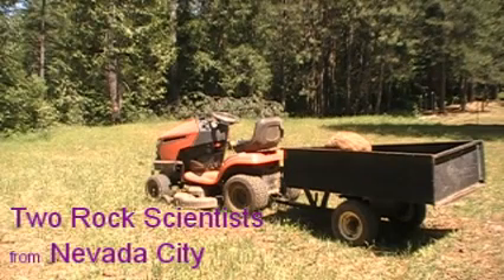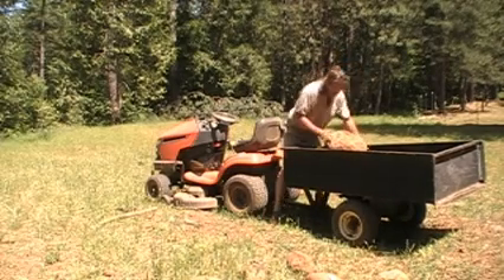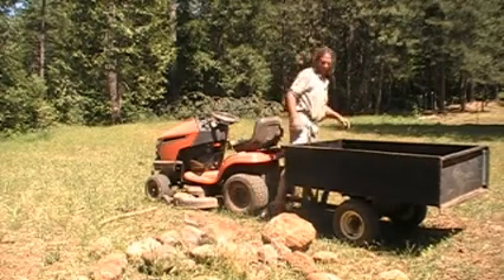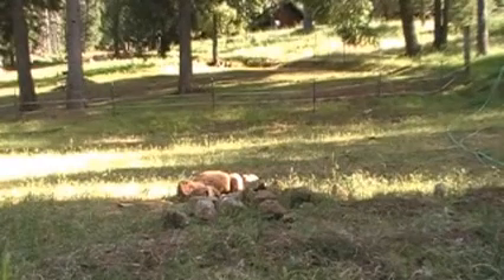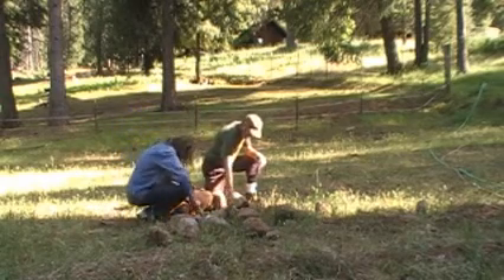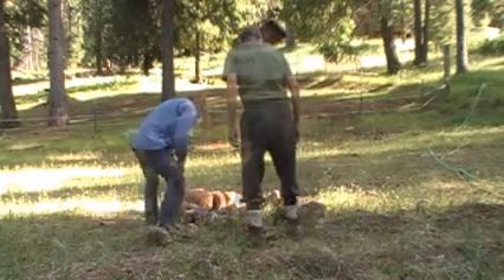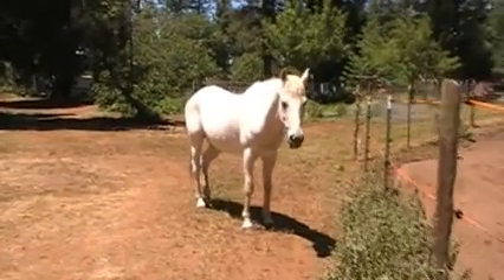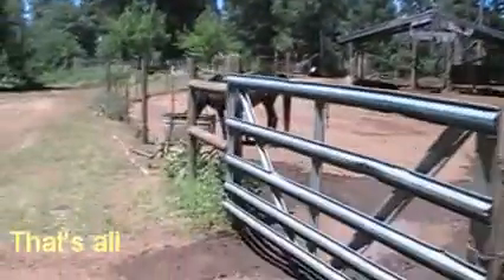Stonehenge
How to build a fire pit!